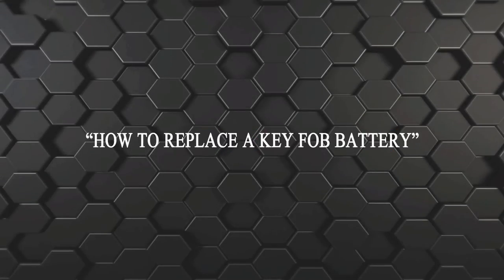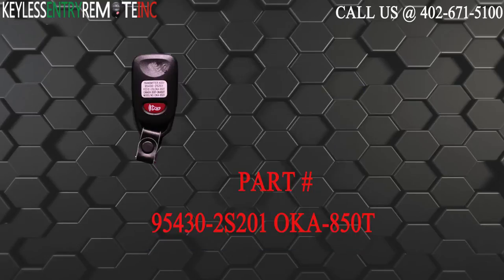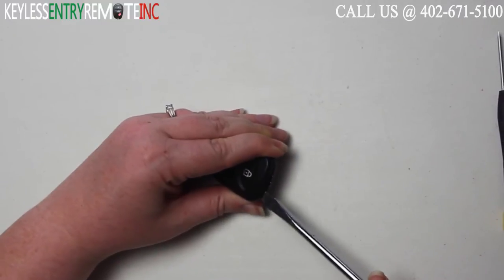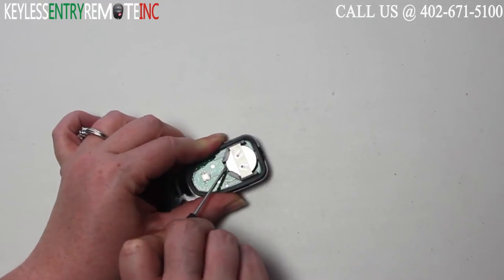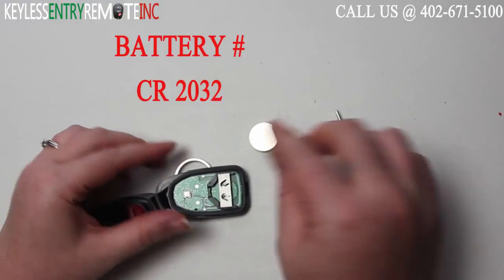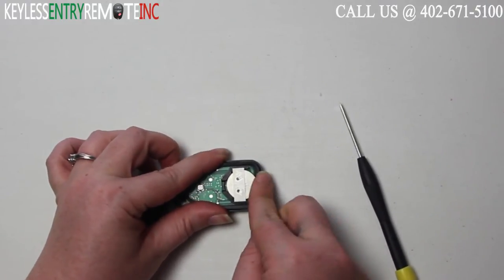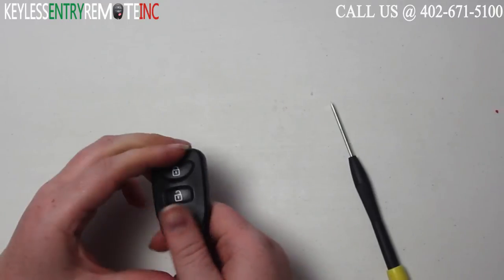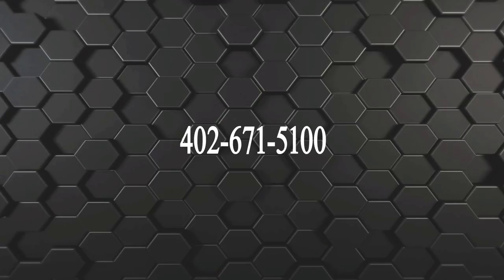How To Replace Hyundai Tucson Key Fob Battery 2013 2014